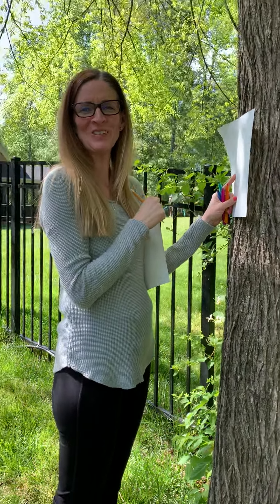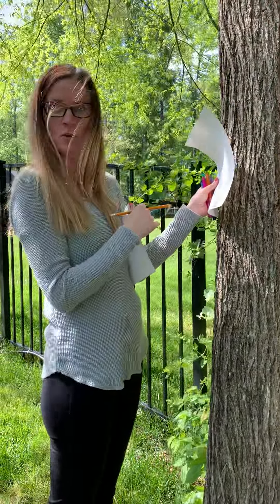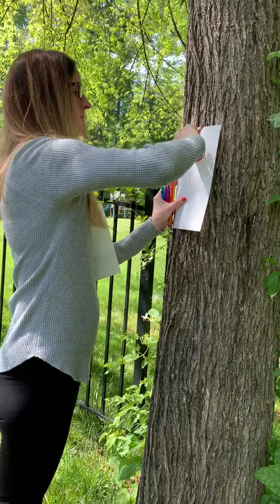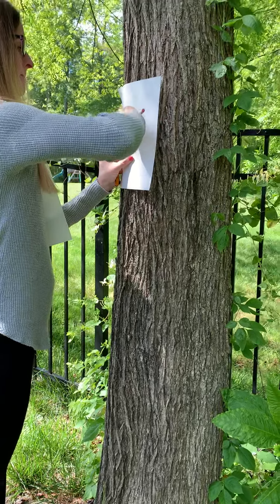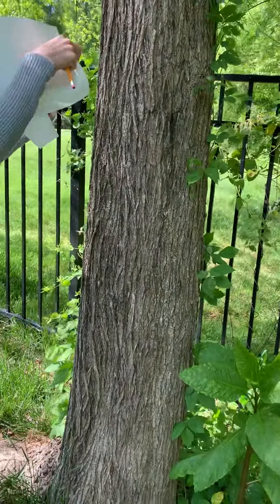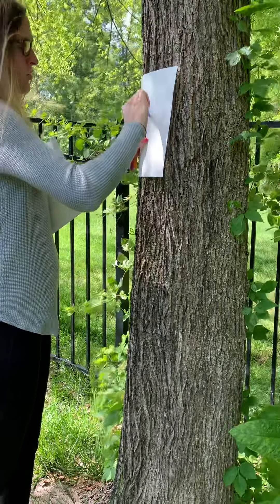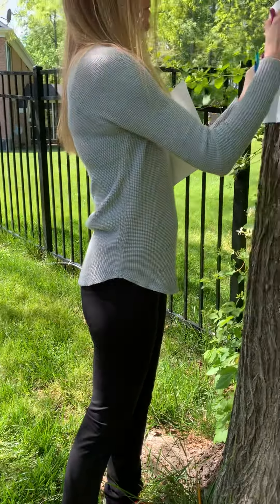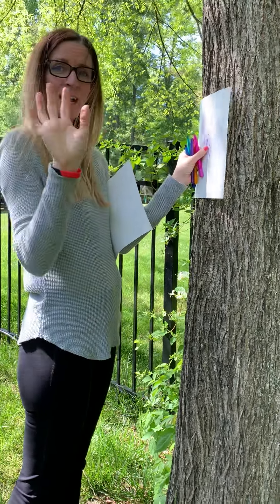Tree Bark Rubbings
4.23.20 Tree bark rubbing demo